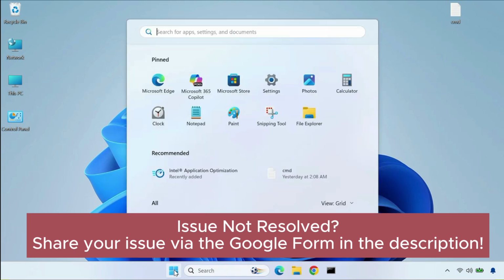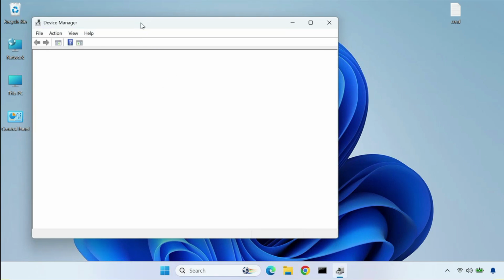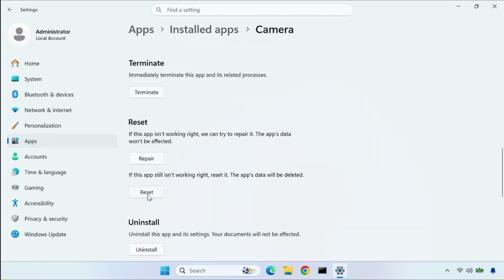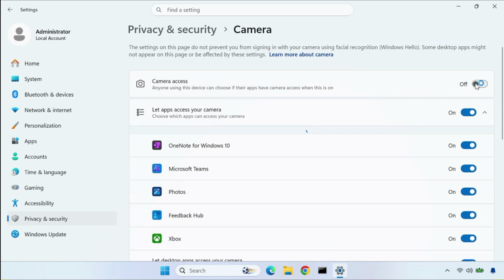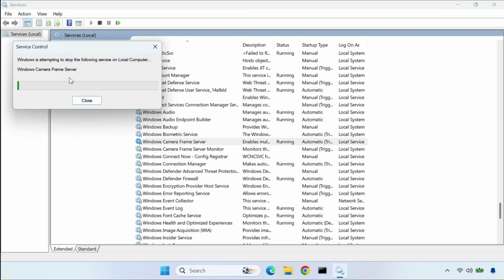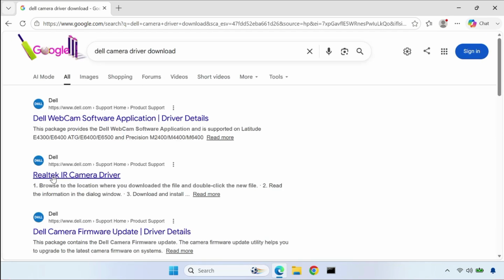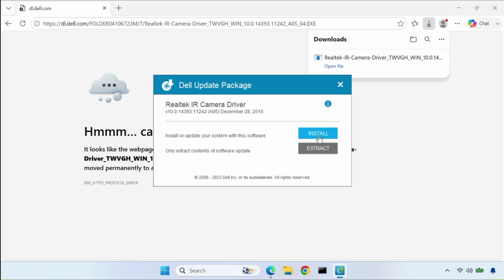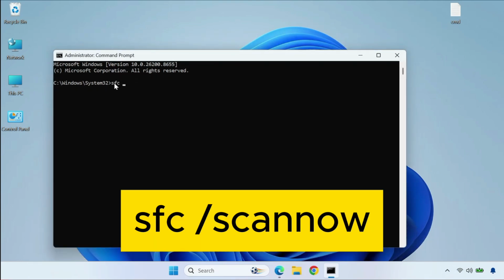Fix "We Can't Find Your Camera" Error 0xA00F4244 (NoCamerasAreAttached) on Windows 11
Fix "We Can't Find Your Camera" Error 0xA00F4244 on Windows 11
Camera Not Detected? Error 0xA00F4244 (NoCamerasAreAttached) FIX!
Windows 11 Webcam Not Working? Complete Camera Fix Guide
How to Fix Error 0xA00F4244 NoCamerasAreAttached
Laptop Camera Missing? Restore Webcam on Windows 11
Built-in Webcam Not Working After Windows Update? Solved!
Fix Camera Not Found Error on Windows 11 (0xA00F4244)
Windows Can't Find Your Camera? Here's the Real Fix!
Webcam Missing from Device Manager? Windows 11 Solution
Fix Error 0xA00F4244 "We Can't Find Your Camera" (Windows 11)